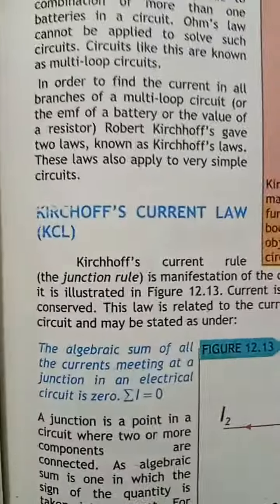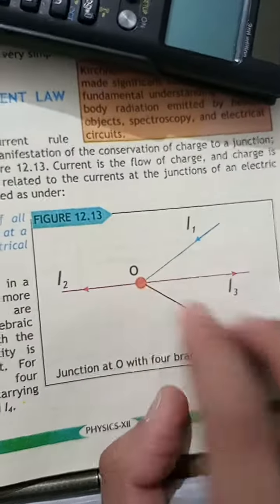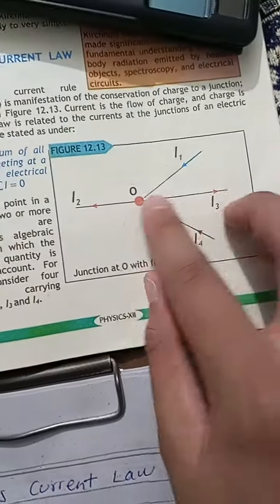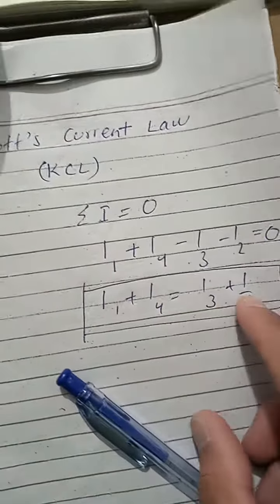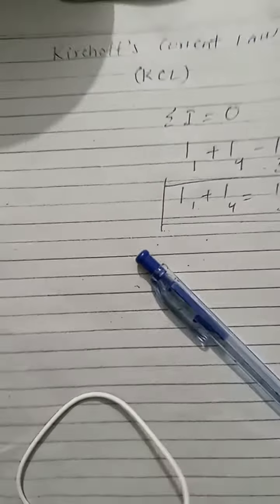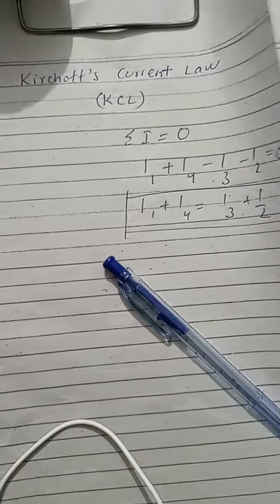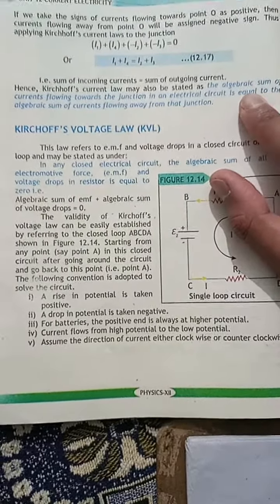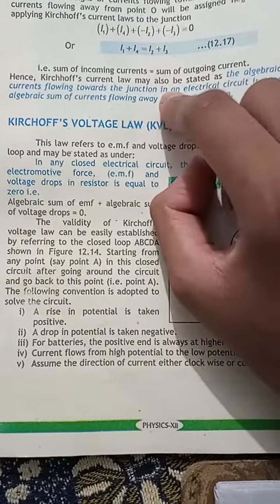Kirchoff's Current Law ( KCL)